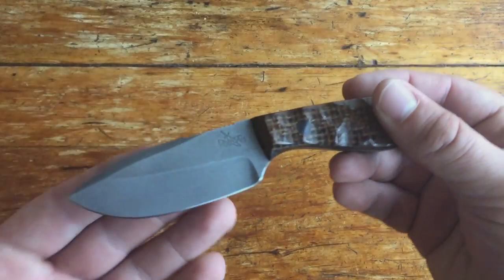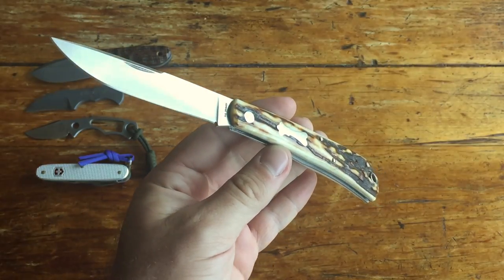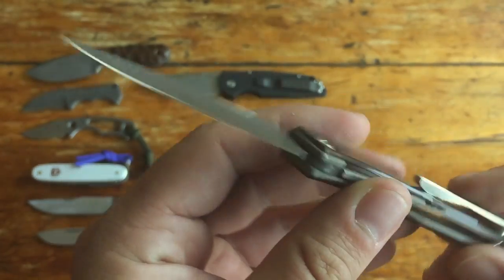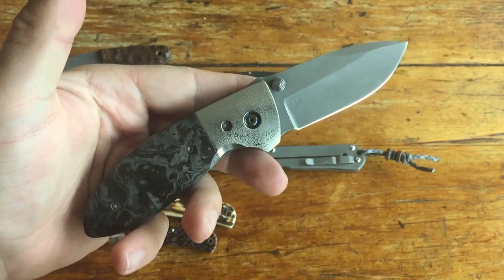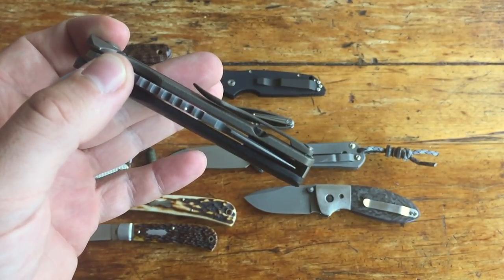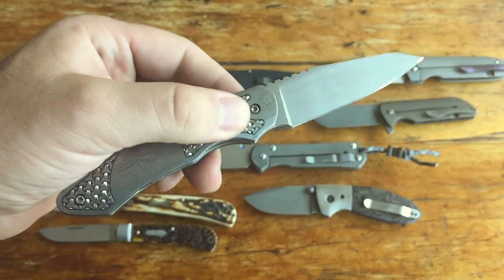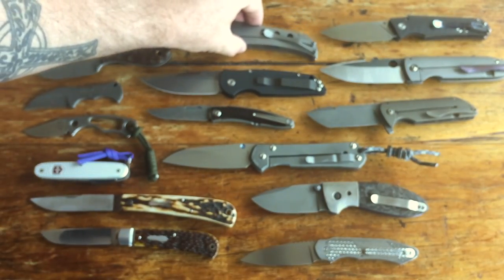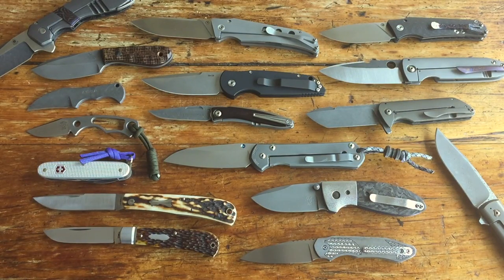July 2016 Collection Update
Thanks!!

-Aaron